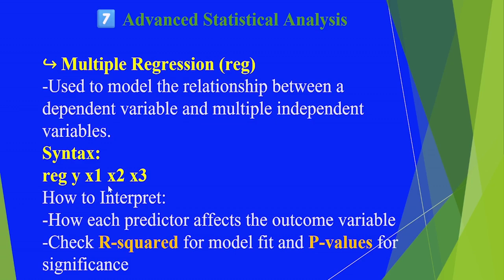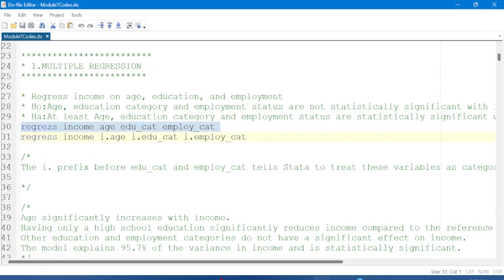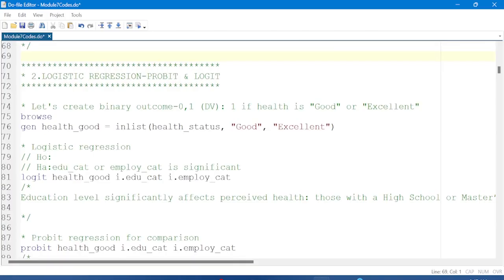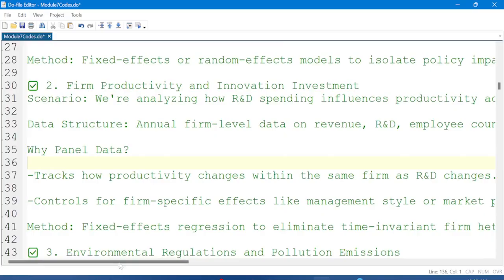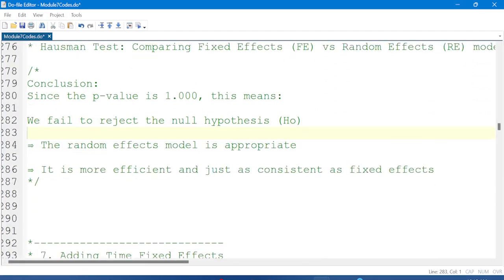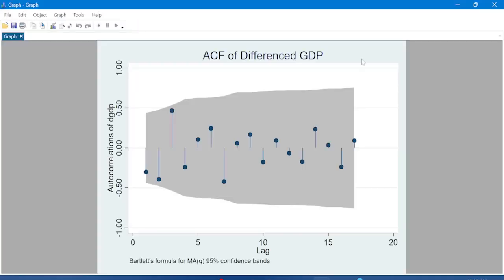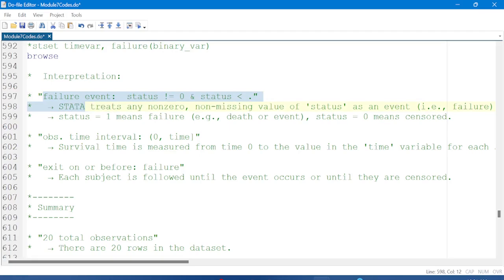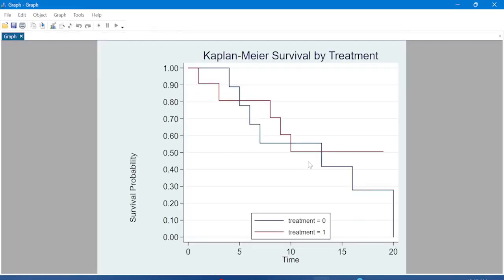STATA Full Course: Regression, Panel, Time Series & Survival Analysis | Complete Guide with Datasets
Master advanced statistical techniques in STATA with this all-in-one tutorial! 🔍 Learn how to perform:

📌 1. Multiple Regression
📌 2. Logistic & Probit Regression
📌 3. Panel Data Analysis (Fixed vs Random Effects)
📌 4. Time Series Analysis (ARIMA, ACF, PACF, Forecasting)
📌 5. Survival Analysis (Kaplan-Meier, Cox Regression)

💡 Whether you're a data analyst, economist, social scientist, or healthcare researcher — this tutorial will equip you with practical STATA coding skills using real-life datasets.

✅ Includes explanations, interpretations, and decision-making (e.g., which model is better).

📁 sample_stata_course_data.xlsx
📁 panel_data_demo.xlsx
📁 sample_time_series_data.xlsx
📁 survival_data_demo.xlsx

📚 Topics Covered
00:00 Intro
01:10 Data Import & Preparation
03:00 Multiple Regression (with categorical encoding)
07:10 ANOVA Model Comparison
10:00 Logistic & Probit Regression
13:00 Panel Data Setup and Regression
18:40 Hausman Test Explanation
21:20 Time Fixed & Industry Effects
24:00 Time Series Setup & ADF Test
28:00 ARIMA Modeling & Forecast
32:00 Survival Analysis & Kaplan-Meier Curve
36:00 Final Thoughts

🔥 Tools Used:
✔ STATA 15
✔ Excel for data input
✔ Realistic examples across economics, health, business, and policy.

STATA

R Programming

Econometrics

Statistical Modeling